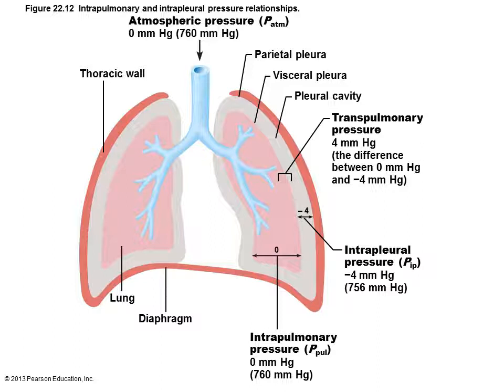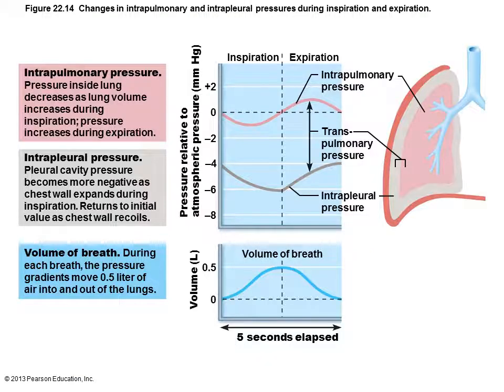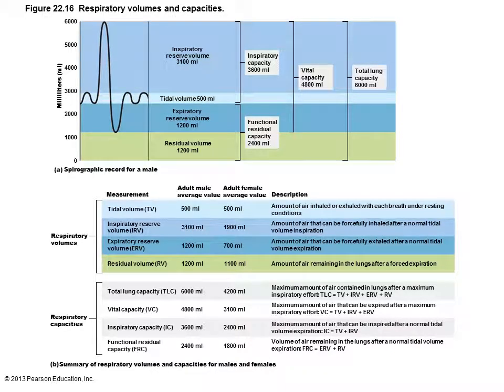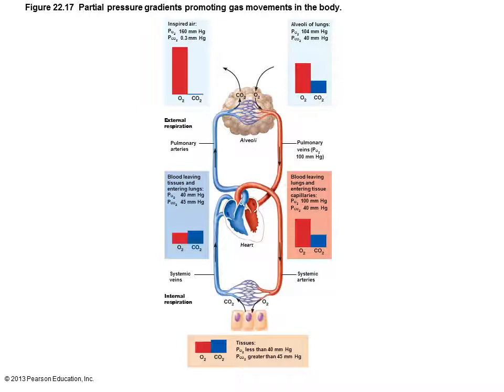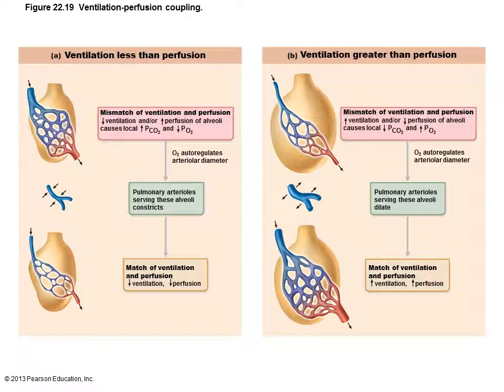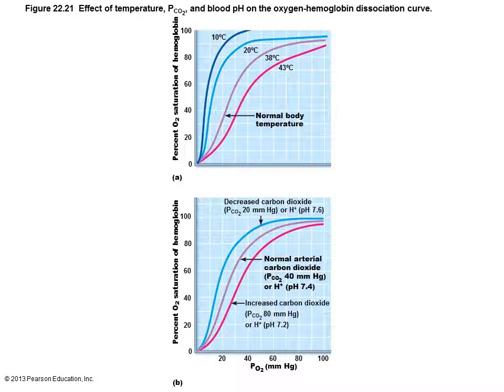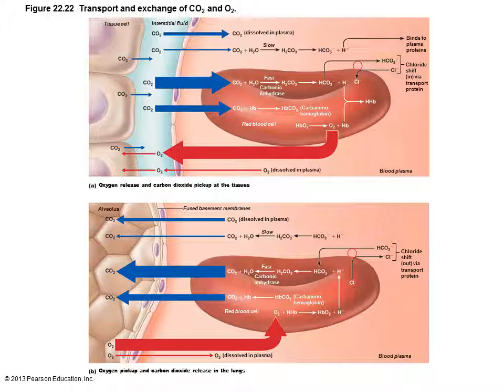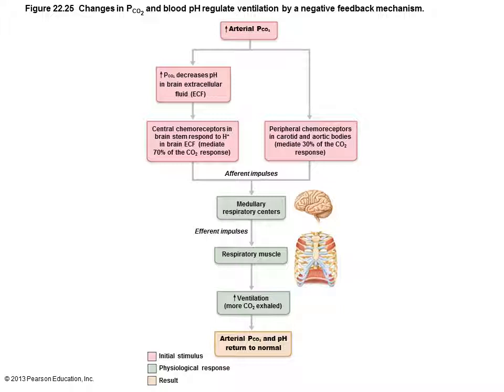Biol2211 LectureIV Part2 Respiratory Function